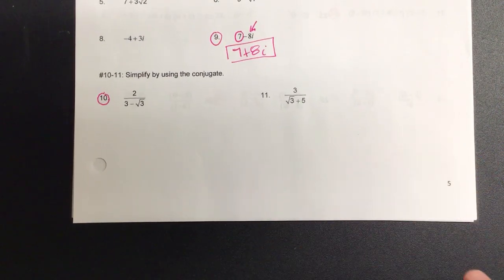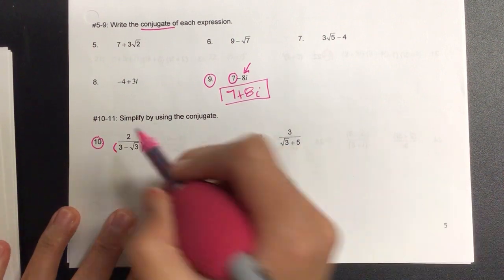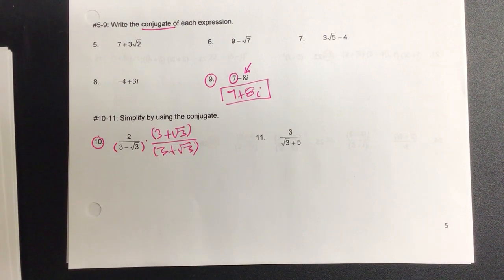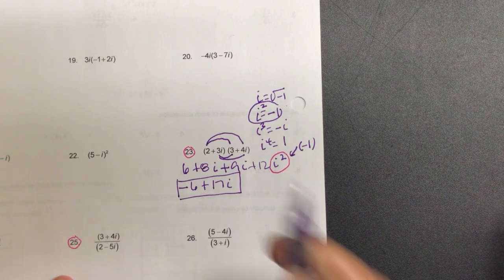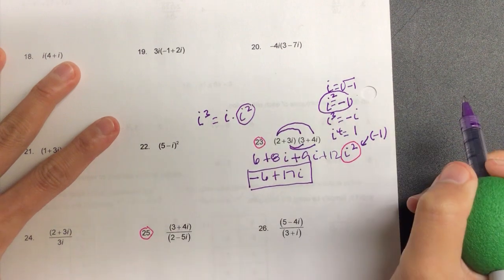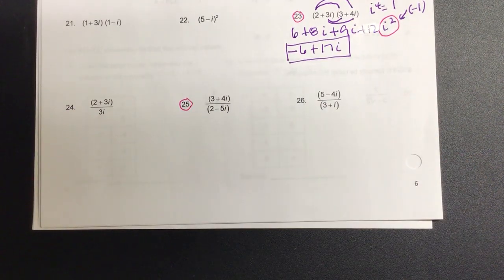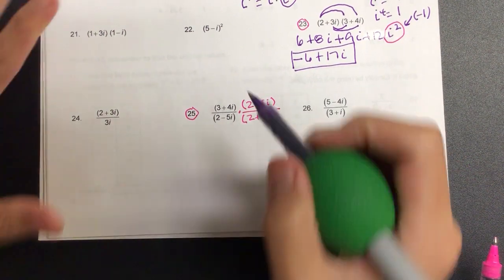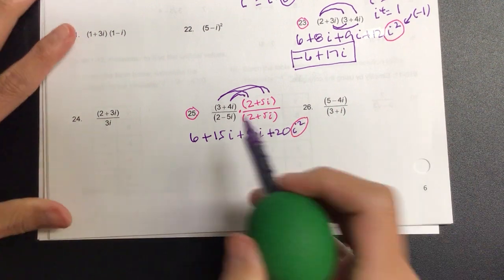Alg Review D3 #4,9,10,23,25